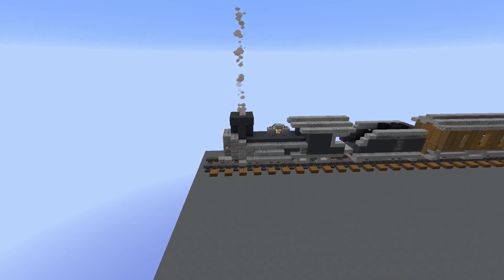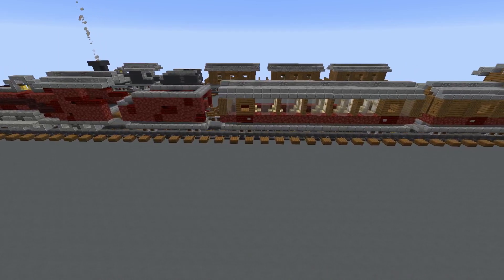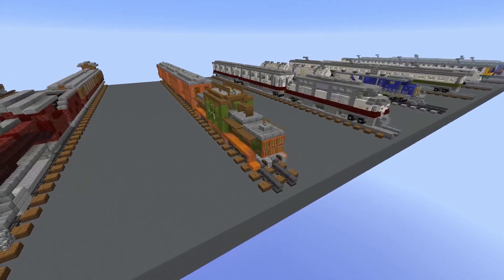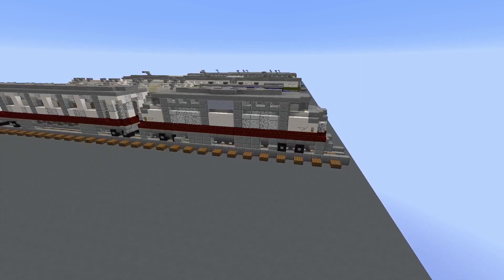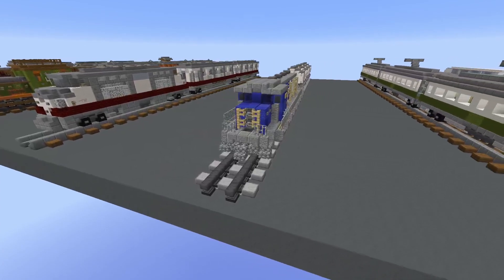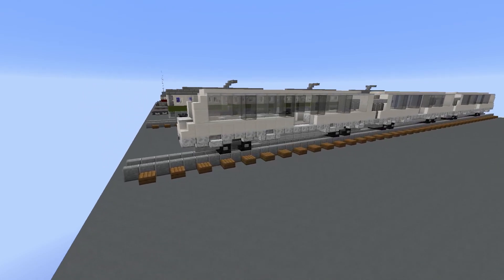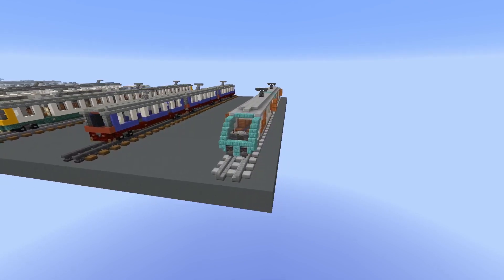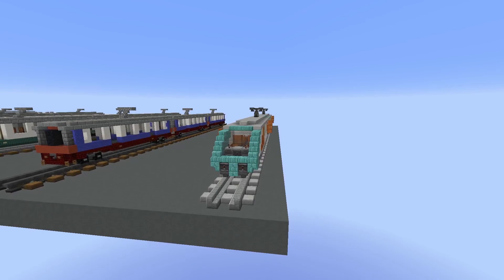Minecraft Vehicles: Trains | 10 Train Designs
This is a video showcasing 10 train designs from old steam trains to newer high-speed trains.